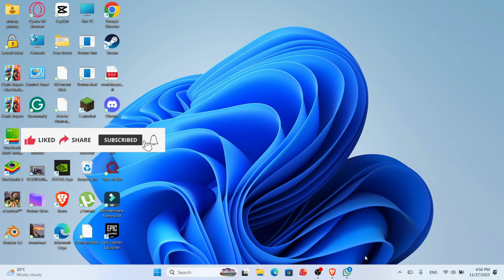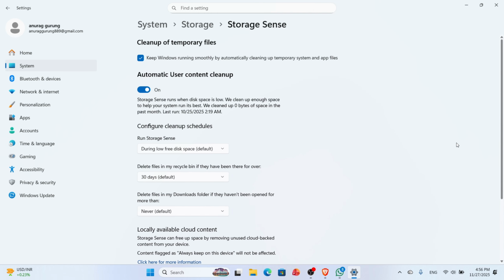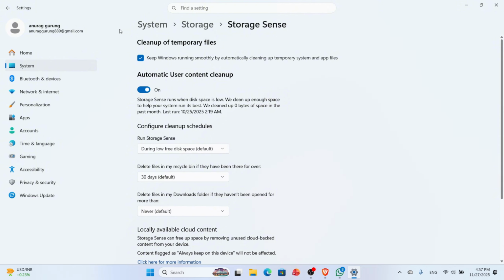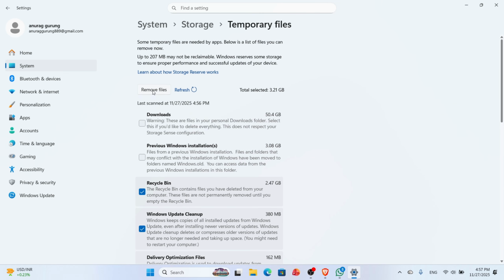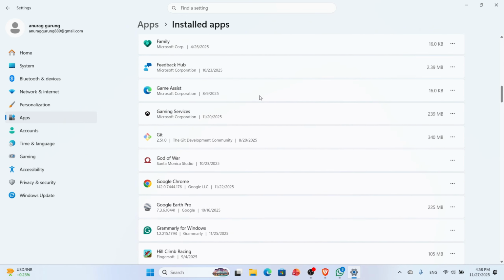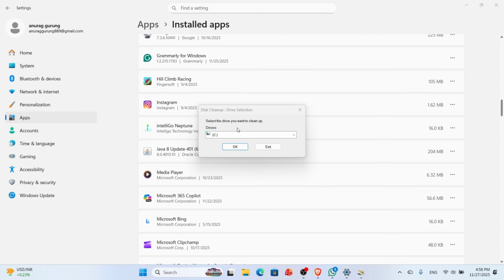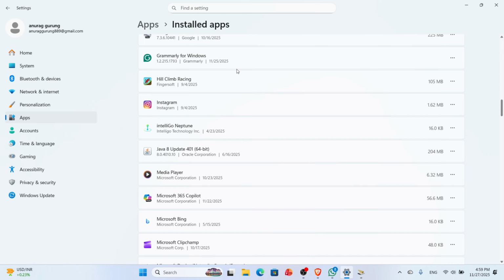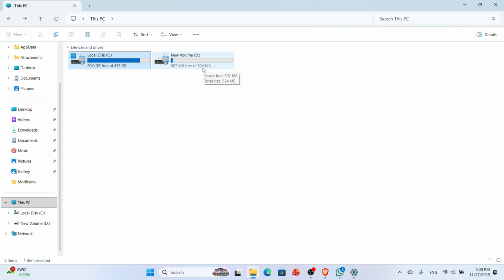How to FREE UP Disk Space on Windows 11/10/8/7 Fast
Running out of storage on your PC? 💻⚙️ In this quick and easy guide, you’ll learn how to FREE UP disk space on Windows 11, Windows 10, Windows 8, and Windows 7 — fast! Whether your computer is slowing down or you need extra space for apps, games, or updates, this tutorial will help you clean up your system in minutes.

What You’ll Learn in This Video:
✅ How to use Storage Sense & Disk Cleanup
✅ How to remove temporary and junk files
✅ How to delete unused apps, big files, and old Windows updates
✅ How to clean the Recycle Bin properly
✅ Bonus tips to keep your PC running faster and cleaner

This step-by-step tutorial is perfect for beginners and anyone who wants to optimize their Windows PC without installing third-party software.

📌 Chapters:
⏱ 0:00 – Introduction
⏱ 0:15 – Free Up Disk Space on Windows 11/10/8/7 (Step-by-Step)